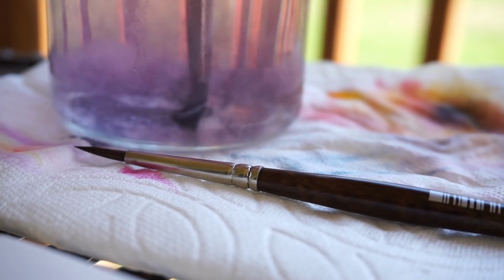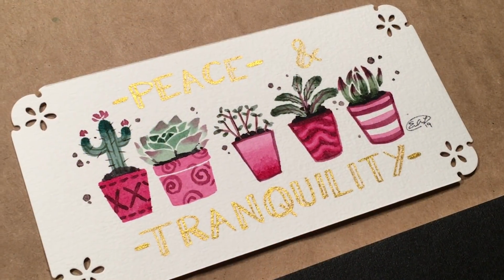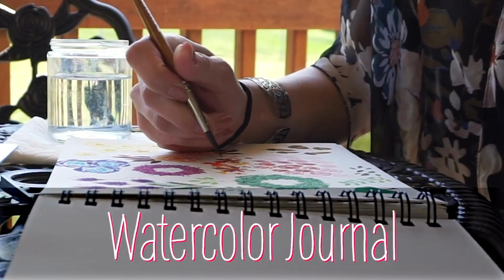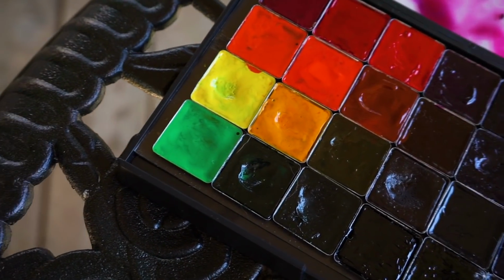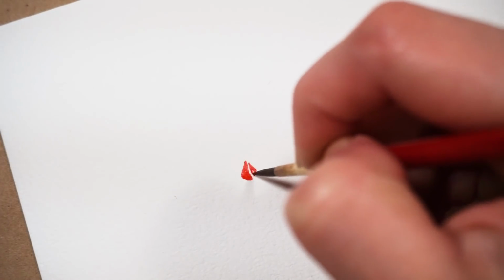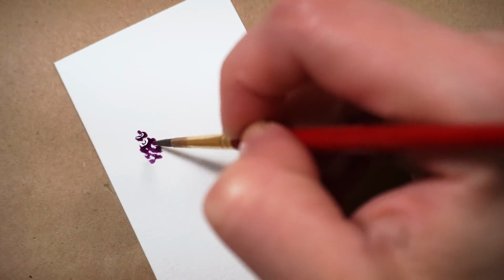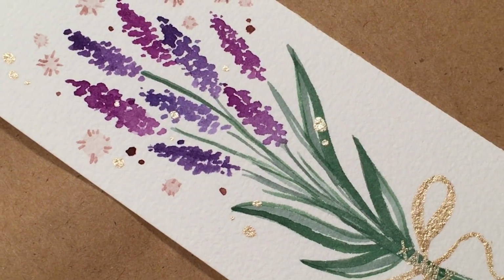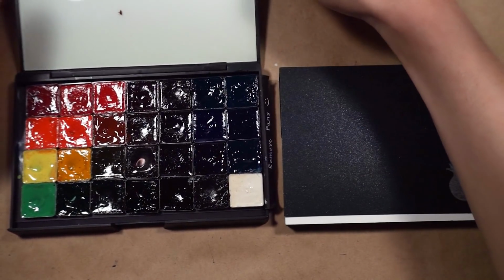Anxiety Flowers and Why They're Important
*LEGITIMATE BUG FEAR TRIGGER WARNING!* There are *BEE NOISES* in this video, so if you are *AFRAID of BEES* then please refer to the pinned comment to know where to skip!
This video was captioned by: Ben

Materials Used
Bee Paper Products
100% Cotton Watercolor Paper
100% Cotton Watercolor Journal
Heavyweight Black Bristol
Regina Watercolors
BLICK Studio Watercolor Brushes
Princeton Heritage Watercolor Brushes